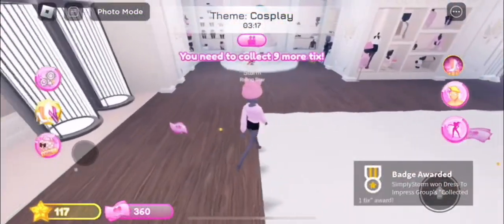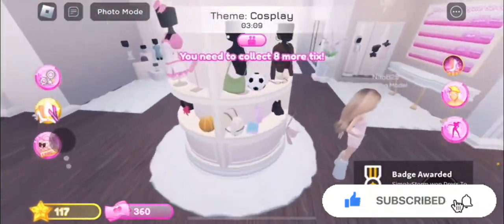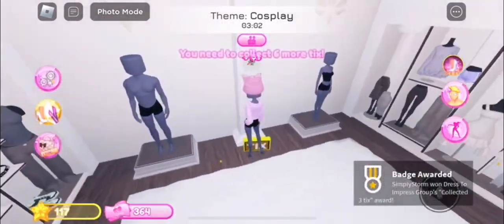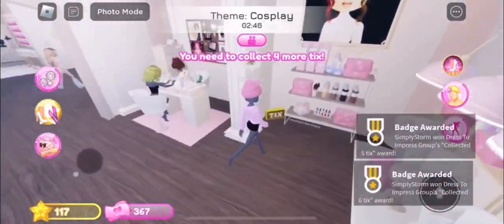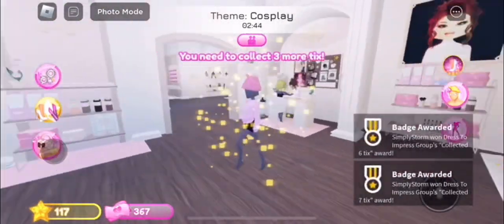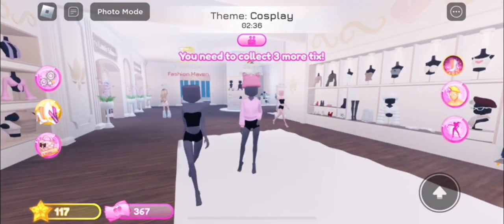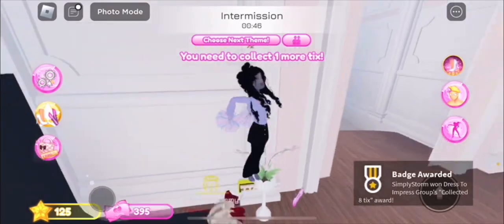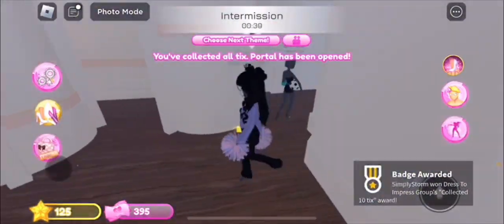[EVENT] How To Get All Of The 10 Tix Badges | ROBLOX - Dress To Impress - The Classic ^^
Hey everyone, in today’s video I go over on how to get The Classic Event: Dress To Impress All 10 Tix Badges!✧